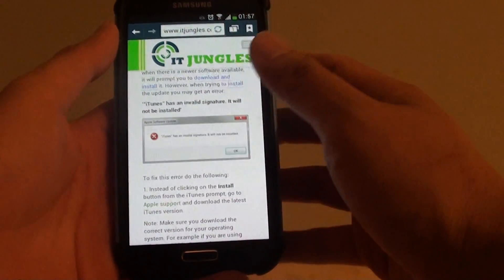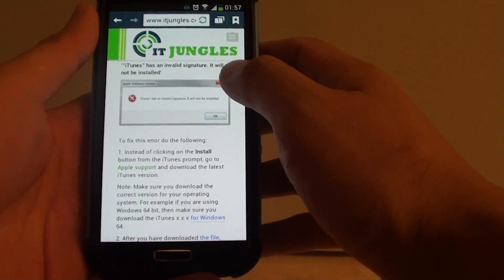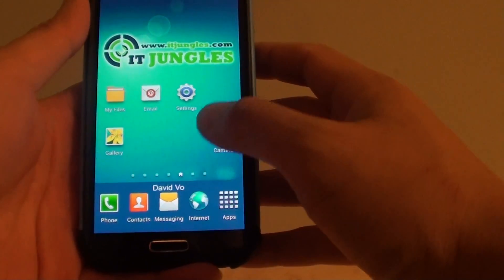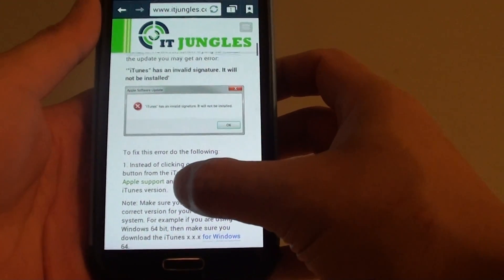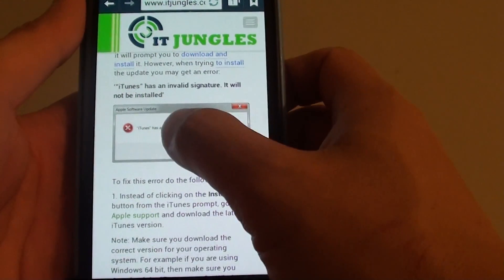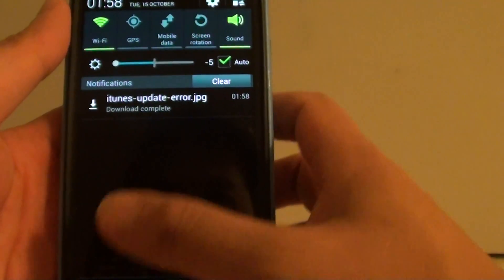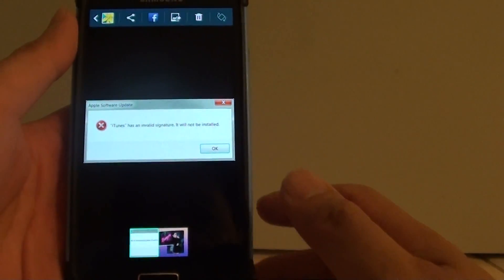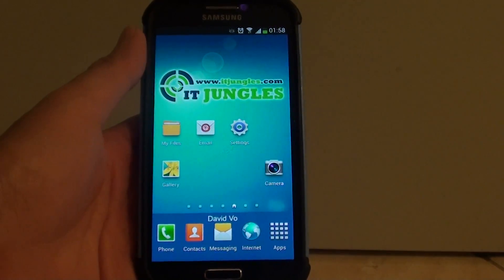Samsung Galaxy S4: How to Download / Save an Image from a Web Page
Learn how you can download or save an image from a webpage on the Samsung Galaxy S4.

If you have visited a site, and it has some interesting images that you would like to save for later use, you could save it down to your phone. Once the image has been downloaded, you can use it for the background wallpaper too.